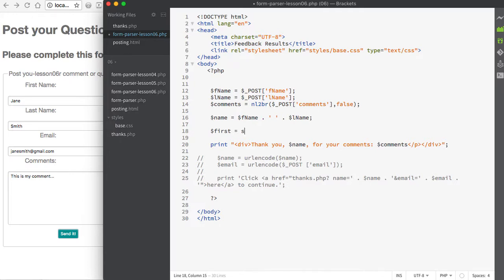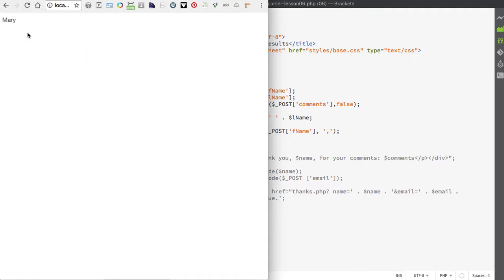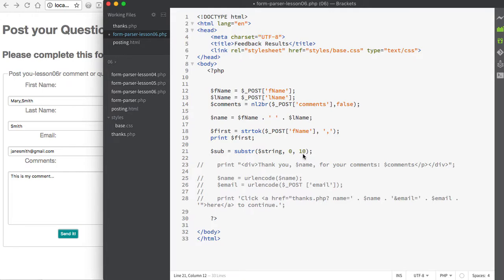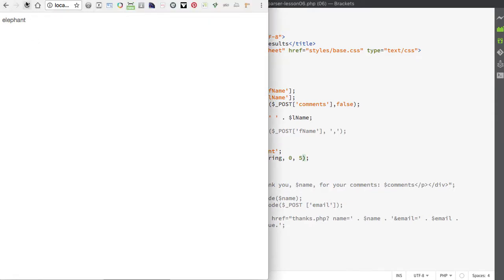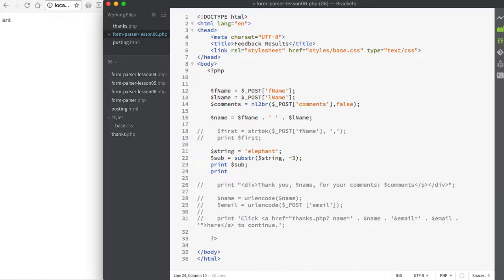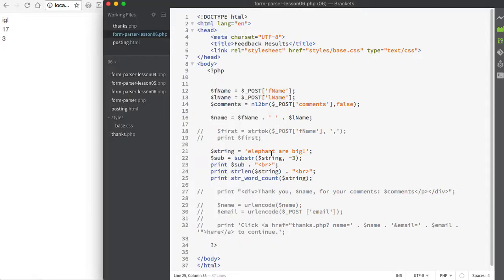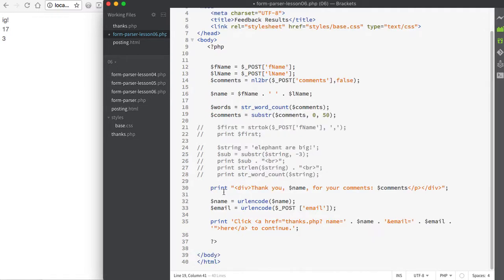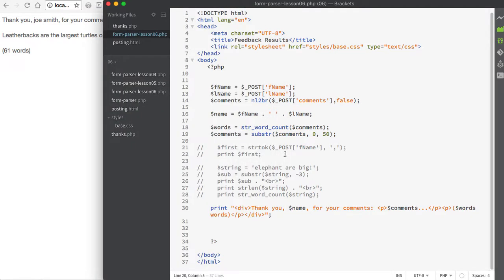38 php - string finding substrings